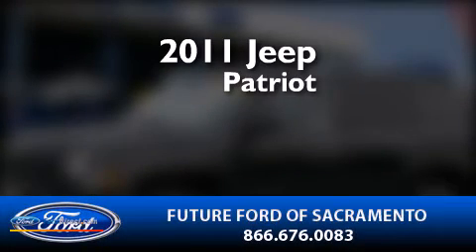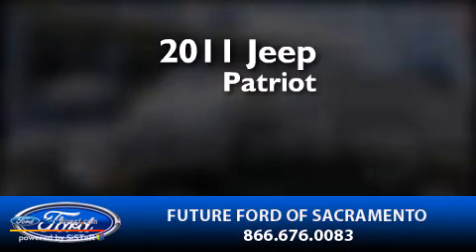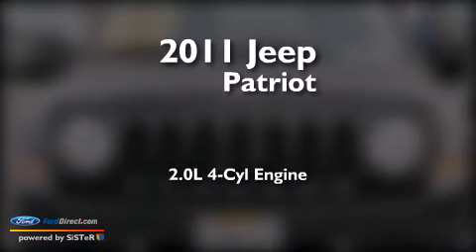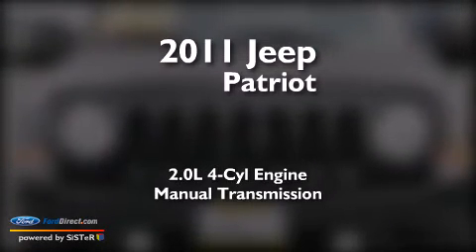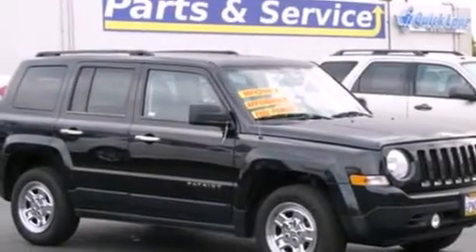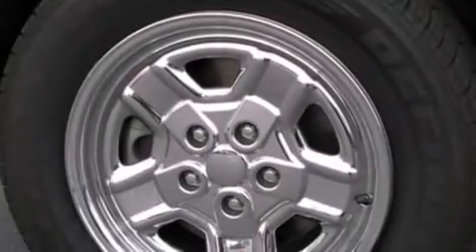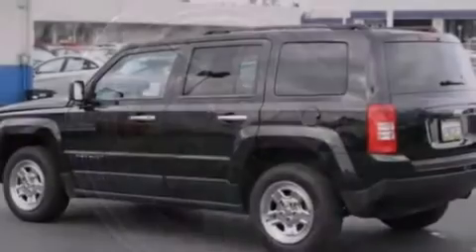Used 2011 JEEP PATRIOT Sacramento CA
We have been honored to serve the Sacramento CA area , we promise that your experience at our dealership will exceed your expectations ! Year : 2011 Make : JEEP Model : PATRIOT Engine : 2.0L I4 16V MPFI DOHC Trans .